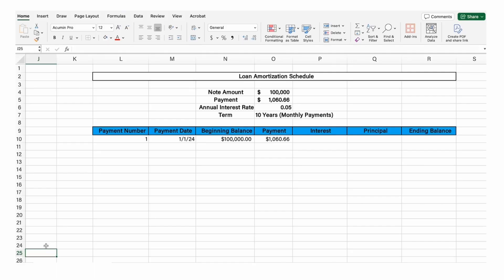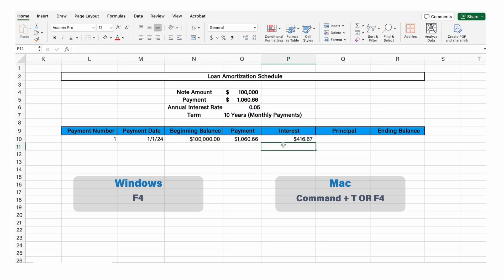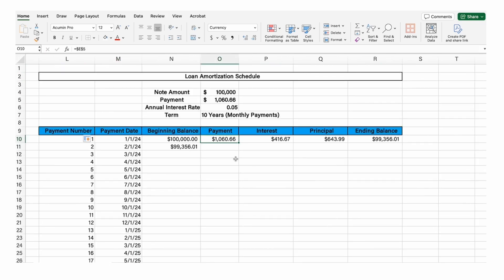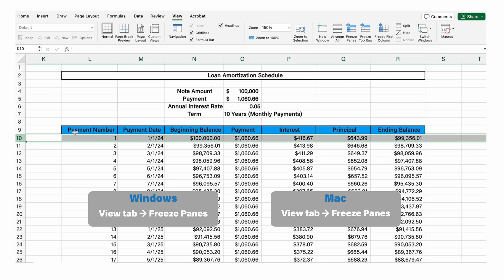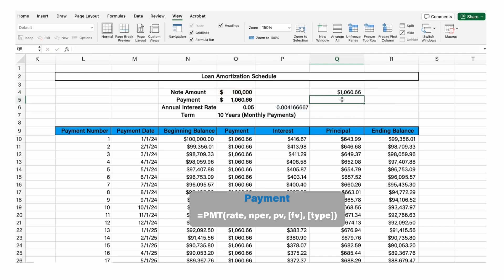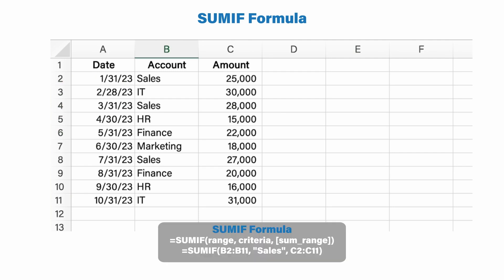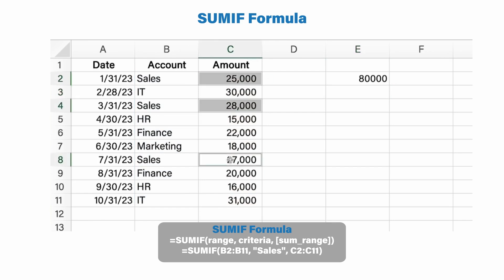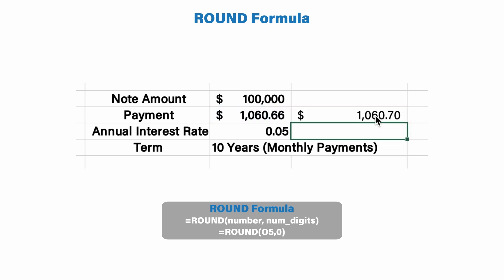5 Excel Formulas That Got Me a 95 | Essential for CPA Students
In this video, you will learn how to create a loan amortization schedule in Excel step by step. We will also show you useful Excel tips like VLOOKUP, AutoSum, and Present Value formulas. These tricks will make accounting tasks easier and save you time. Whether you're a student or a professional, this video will help you improve your Excel skills. Watch until the end for extra tips!

0:00 – Intro
0:22 – Amortization Loan Schedule
6:02 – VLOOKUP Formula
7:47 – SUMIF Formula
8:49 – CONCATENATE Formula
9:29 – ROUND Formula

𝗧𝗵𝗮𝗻𝗸𝘆𝗼𝘂 𝗳𝗼𝗿 𝘄𝗮𝘁𝗰𝗵𝗶𝗻𝗴: Master Excel for Accounting: Build a Loan Amortization Schedule and Essential Formulas Explained